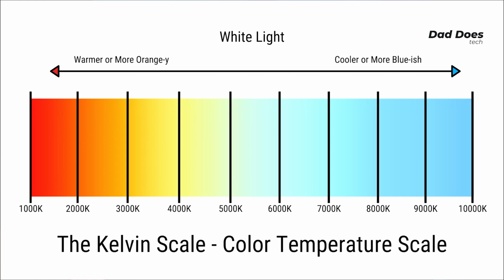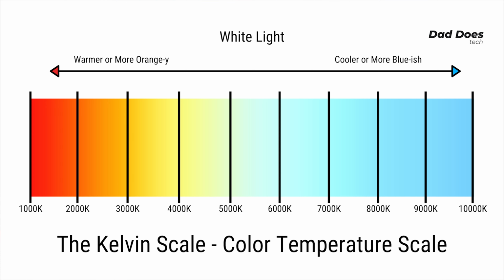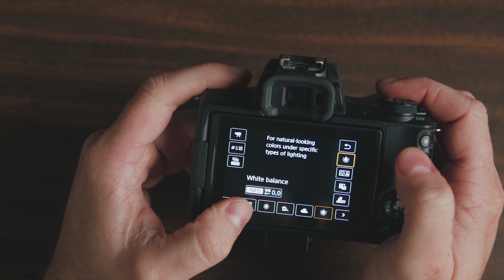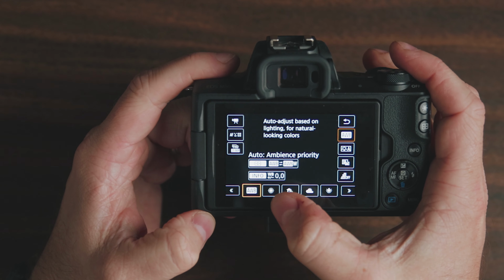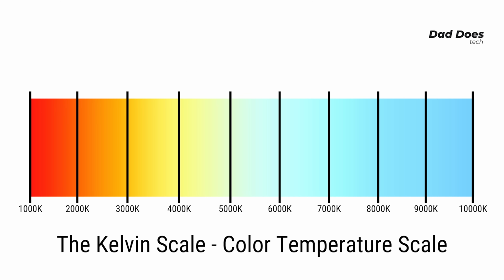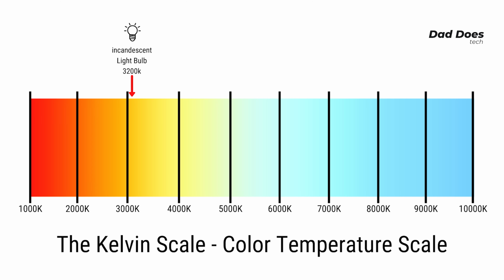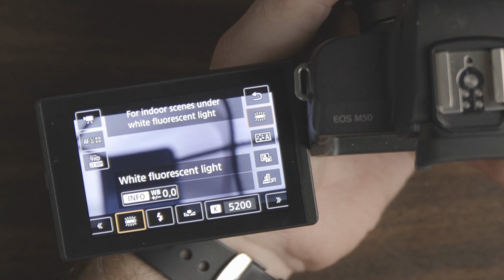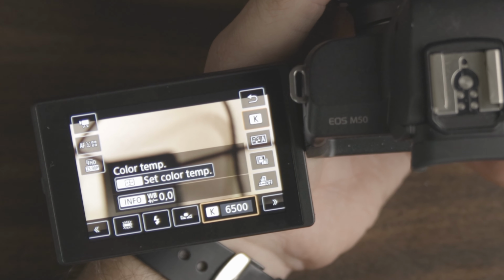White Balance For Beginners - Get Better Colors In Your Videos - White Balance For Video Made Easy!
What is white balance and how does it affect your videos? My goal is to take the fear and unknown out of white balance and help beginners fully understand white balance settings in their camera. Today we are going to break down the basics of white balance and talk about how you can get more accurate colors for your videos.

Setting accurate white balance gives you more control over what your image looks like so you can get the best results possible. In this white balance tutorial, we will talk about how white balance affects colors so you have a complete understanding of white balance.

Covered in This Video:
What is White Balance: 0:40
Color Temperature Scale (The Kelvin Scale) - 1:22
Why Color Temperature Matters - 2:13
What Happens With Incorrect White Balance - 2:58
Auto White Balance (Is it Good?) - 3:58
Making Changes In Post Production - 4:49
The 4 Main Lighting Temperatures - 6:13
White Balance Presets - 8:25

✅ THUMBS UP if you enjoyed watching this video, please!

Please Note: This is not a sponsored video, but some of the links featured in this description are affiliate links which means if you buy something I will receive a small commission.

Cameras and gear I used to make this video:

My Main Camera
My Favorite Budget Camera
My Main Studio Youtube Lens
My 120d Alternative Key Light
Amazing Budget Light Dome For Soft Light
My Favorite Portable Back Light (RGB Color Light)
Super Cheap Spotlight For Hair Light
My Favorite Overall Studio Microphone
My Favorite Budget/Portable Microphone
My Favorite Lavalier Microphone
My Favorite Gimbal EVER
My Favorite Budget Video Tripod

Dad Does Tech - Travis Carter

About This Video:
This is a white balance tutorial for beginners that uses illustrations to make white balance easy for video. Today in this white balance tutorial, Travis goes in depth about what white balance is and how lighting color temperature affects your video.